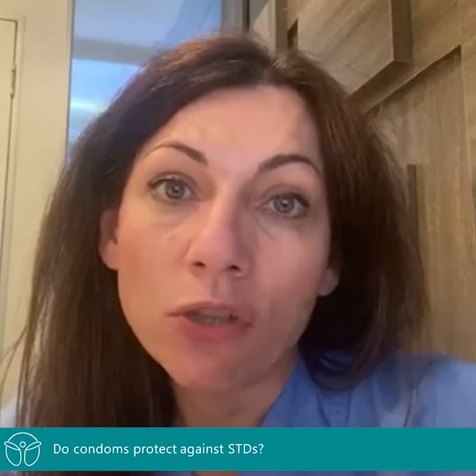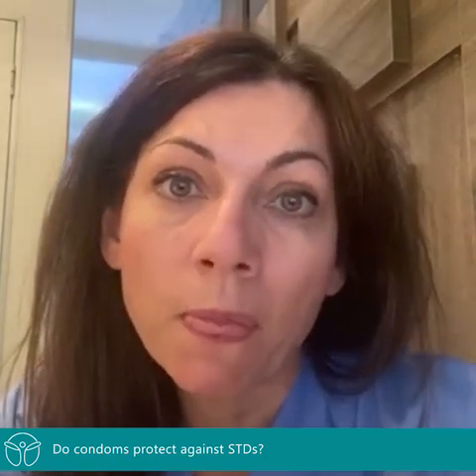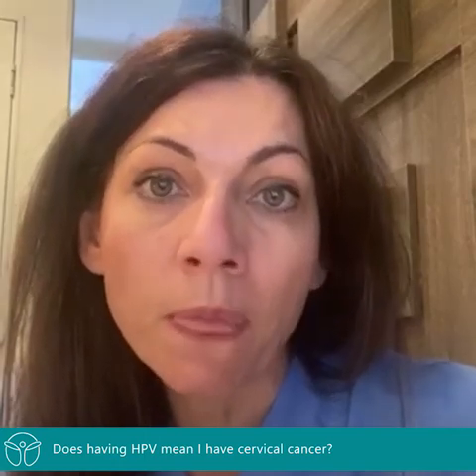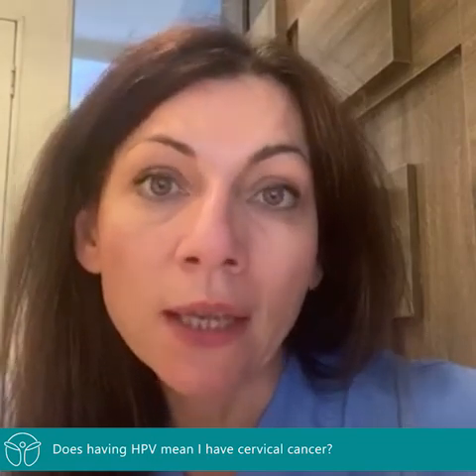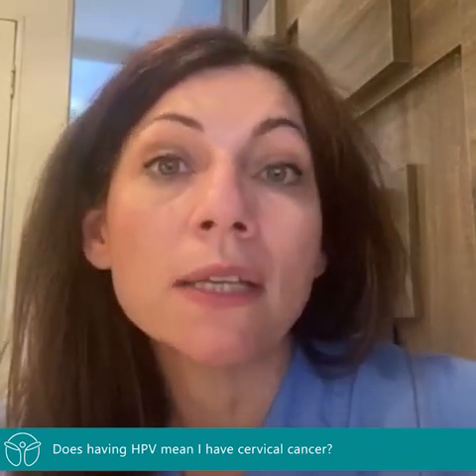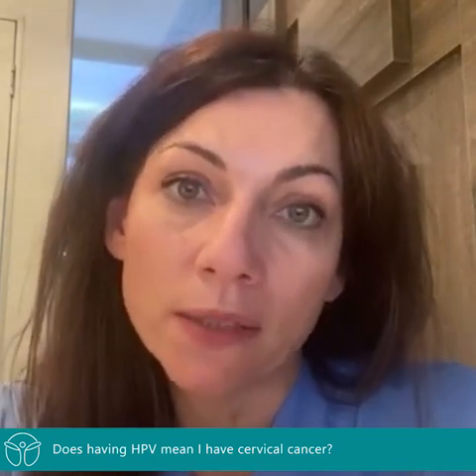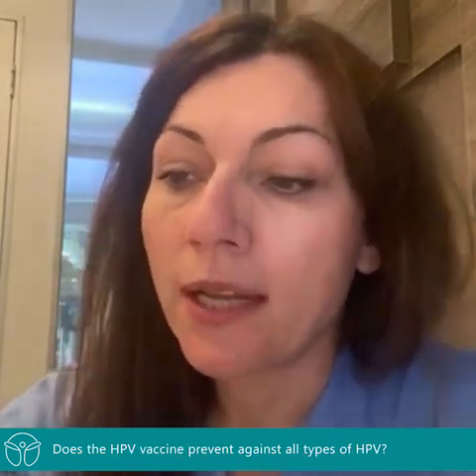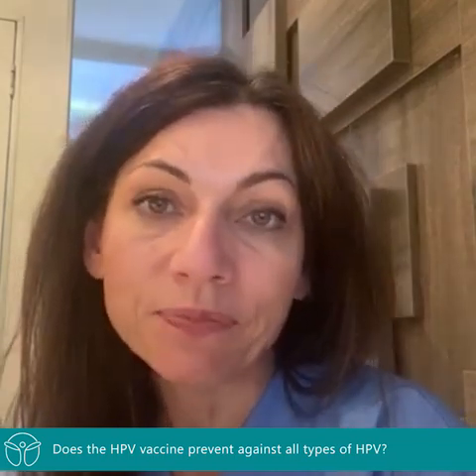Hepatitis + FACTS & MYTHS of all STDs | What you NEED to know | STDs with Dr Natalia Novikova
In this video I address the following questions.

Hepatitis
What is Hepatitis?
What are the different types of Hepatitis  that can be sexually transmitted?
Do condoms protect you from Hepatitis? What is the treatment?
What are the dangers of Hepatitis?

Facts & Myths
Do condoms protect against all STDs?
Can I have an STD and not know about it?
Will I become infertile after having a STD/STI?
Does having HPV mean I have cervical cancer?
Does having one sexual partner in my whole life, protect me from an STD?
Can I transmit an STD to my partner without knowing it?
Does having an itchy and burning sensation in my vagina mean I have an STD?
Does the HPV vaccine prevent against all types of HPV?